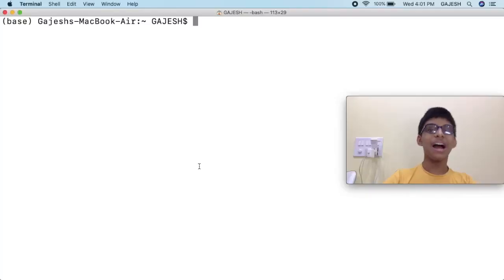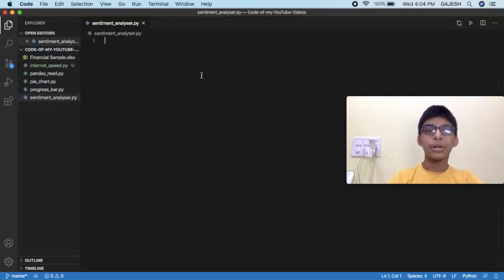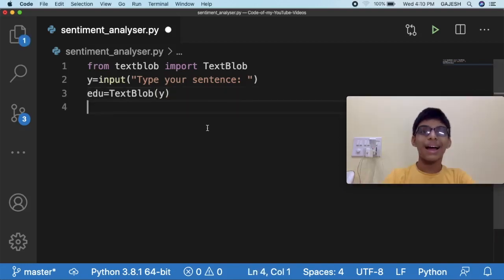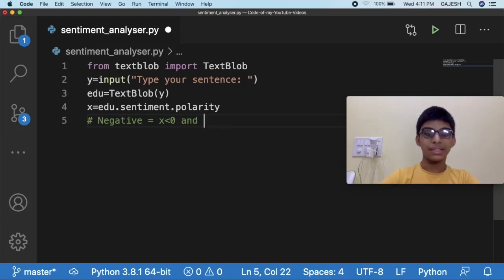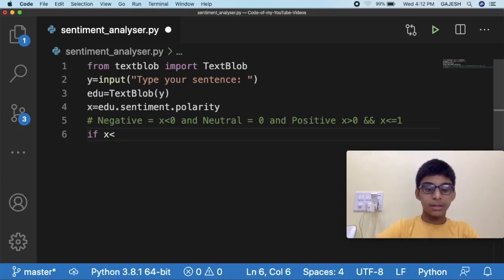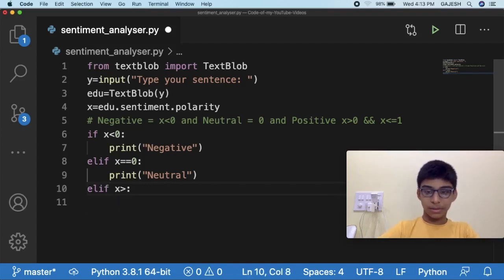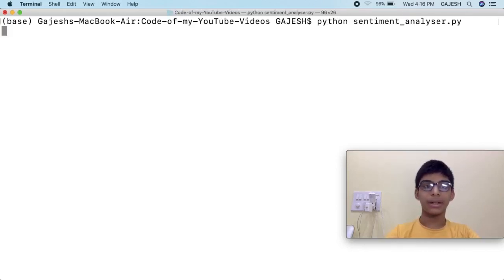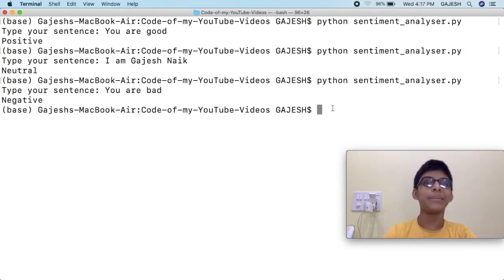How to create Sentiment Analysis using Python [ 10 Lines of Code ]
In this video, We will learn How to create Sentiment Analysis using Python. Only 10 Lines of Code.

DOWNLOAD PYTHON BOOK FOR FREE:
Book Name: A Python Book: Beginning Python, Advanced
Python, and Python Exercises
Are you irritated by looking at ads on the website? Use Brave Browser which contains a built-in Adblocker